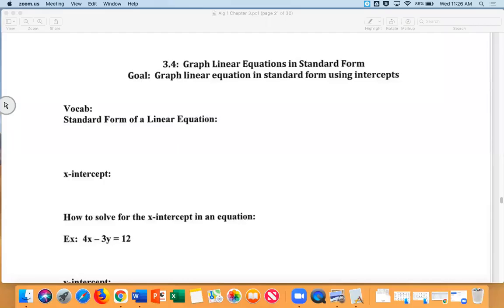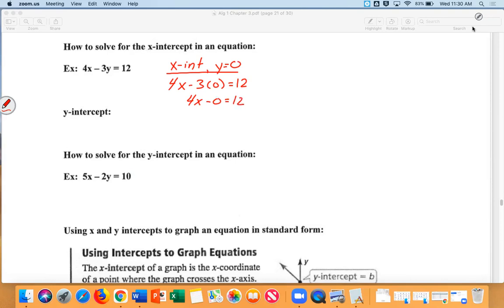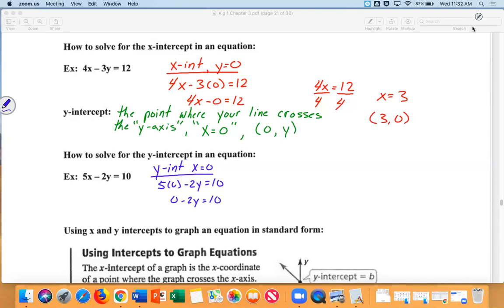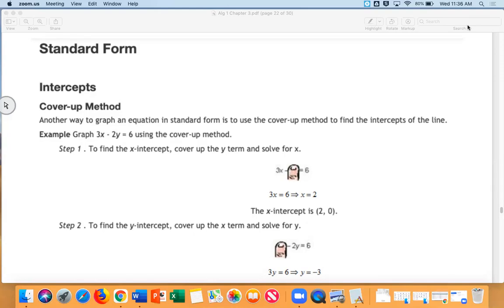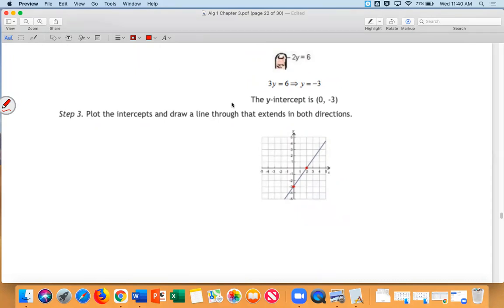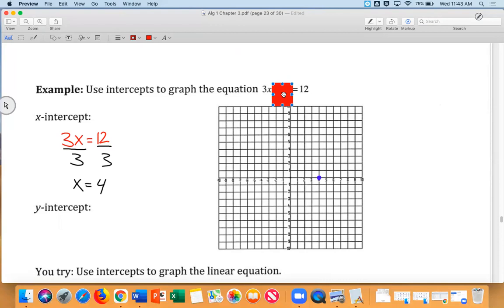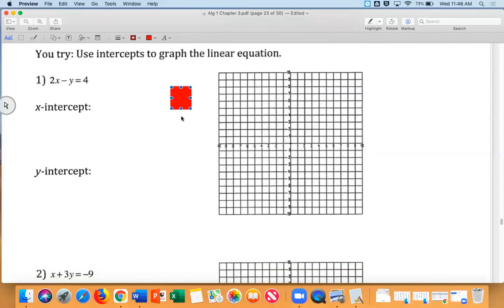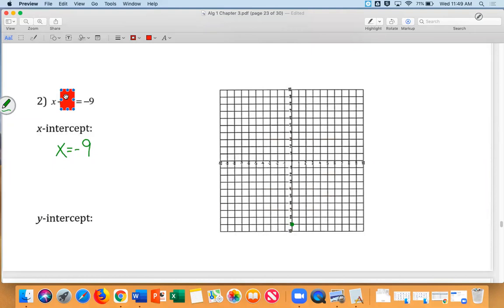CP Algebra 3 4 Graph Linear Equations in Standard Form